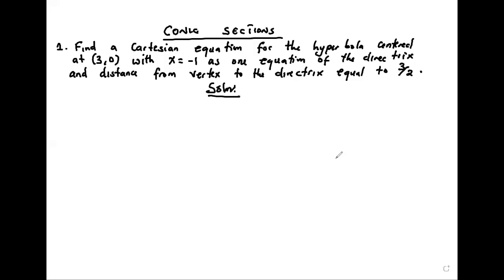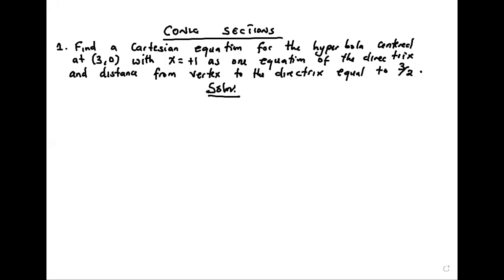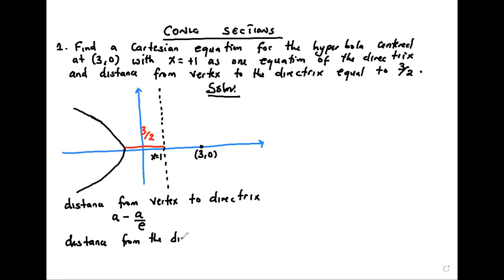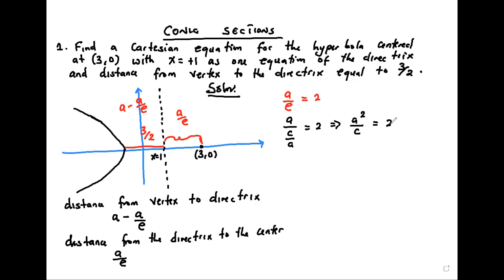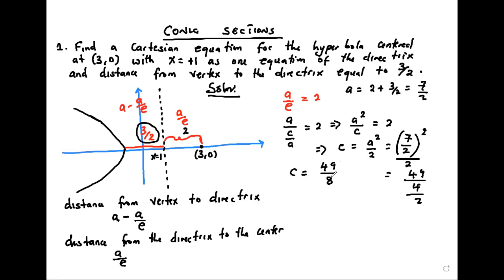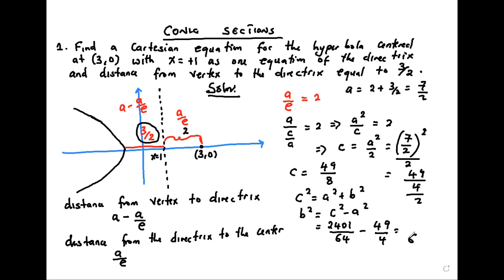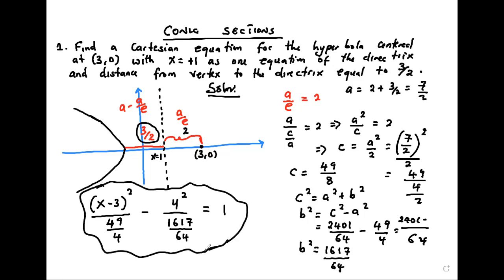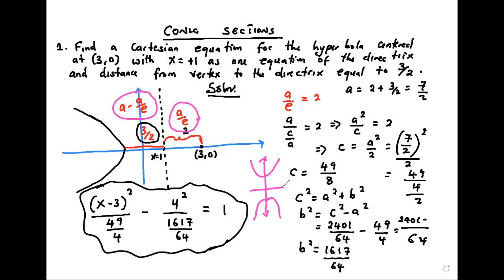Conic sections Q11 Sheet 1 MAT2100 2023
Find the cartesian equation of the hyperbola centered at (3,0) with x=1 as one equation of the directrix and distance from the vertex to the directrix equal to 3/2